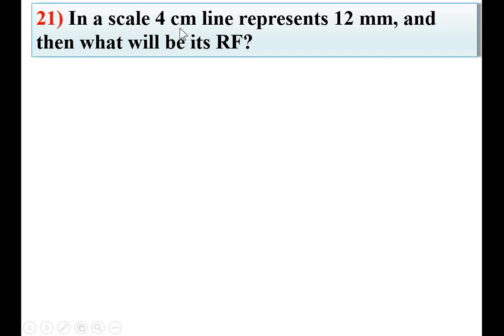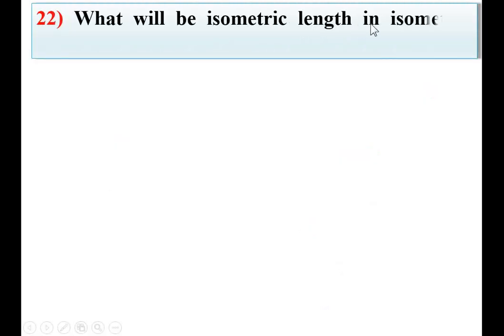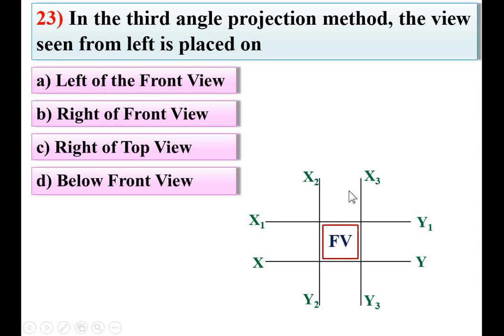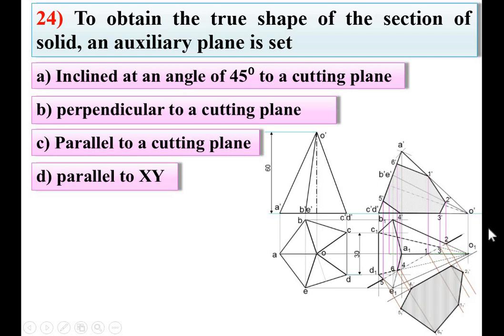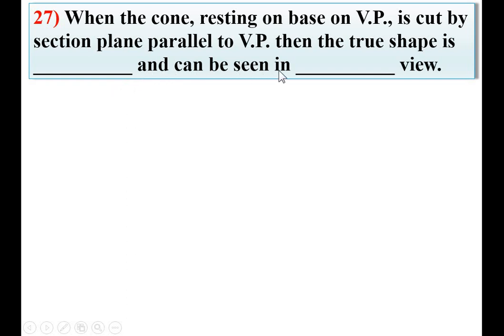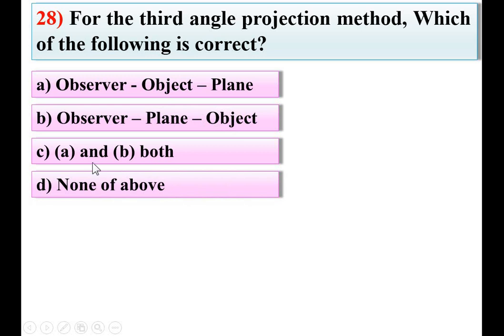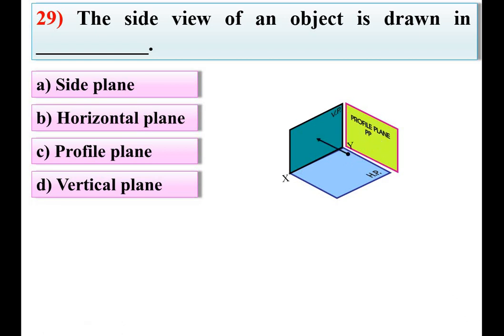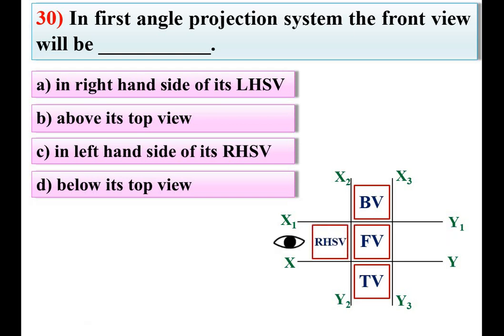MCQ for EGD|3|MCQ EG|MCQ for Engineering Graphics and Design|MCQ for Engineering Drawing|GTU|mcq ed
Amazingly explained with 3D figures
Superbly explained with suitable figures
Amazingly explained answers. Test yourself. see it seriously and improve your knowledge. It will be helpful to understand concept.
You will enjoy 100%. Be prepared yourself for government entrance exam.
Govt exam
competitive exam
paper solution
JE Exam
gate paper solution
entrance test
objective questions
Govt. exam
objective test
online test
multi choice questions
online exam
online mcq
engineering graphics and design
engineering drawing
machine drawing
mcq for eg
mcq for egd
mcq for line
point mcq
plane mcq
engineering curves mcq
solid mcq
orthographic projection mcq
section of solid mcq
dls mcq
mcq for drawing